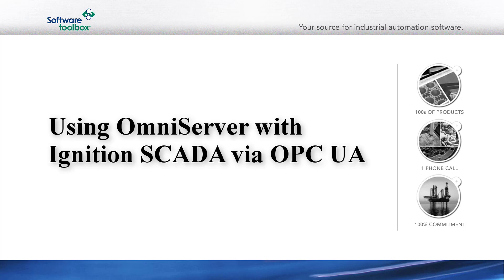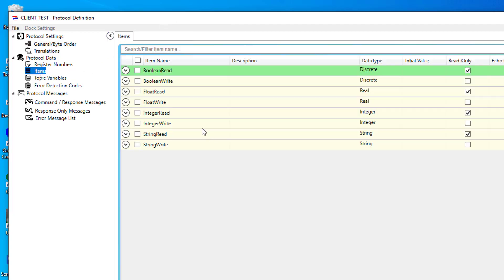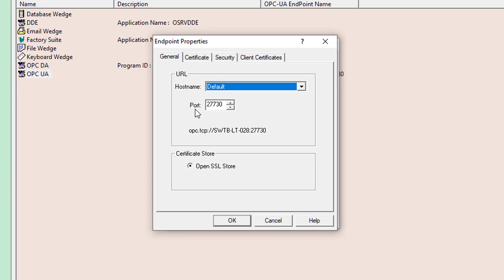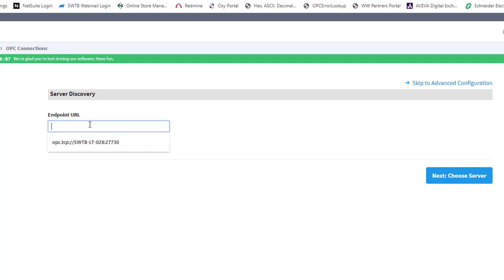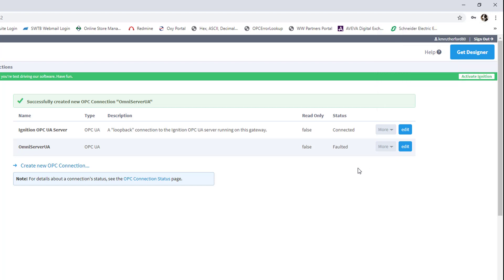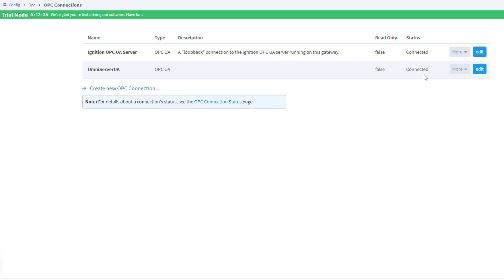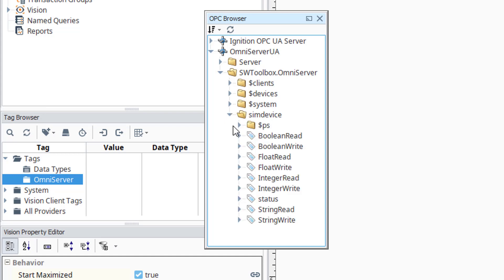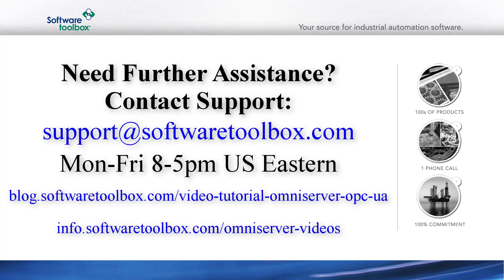Getting Started: Using OmniServer with Ignition SCADA via OPC UA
This how-to video helps you configure Inductive Automation's Ignition SCADA/HMI for OPC UA connections to the OmniServer universal OPC UA server when needing to integrate non-standard devices without custom code.  Includes step-by-step details about configuring the UA connection, security certificates, encryption policies and more including how to visualize OmniServer data in a basic Ignition Designer window.